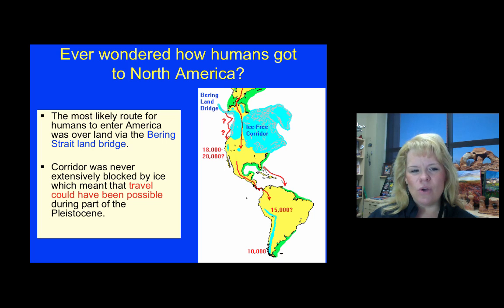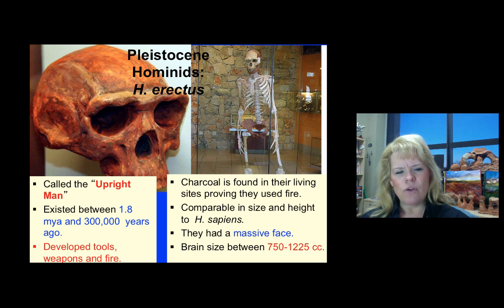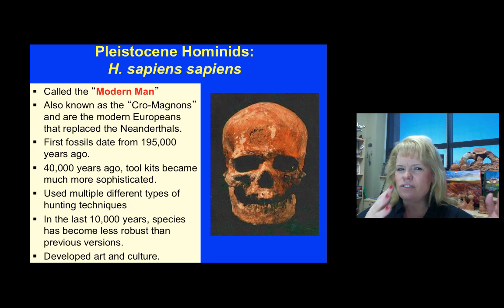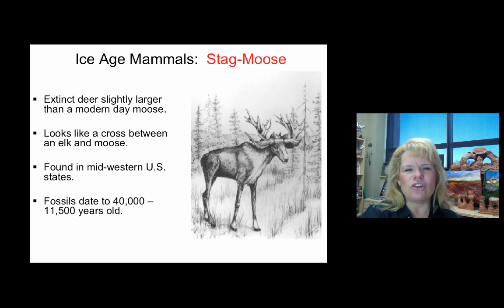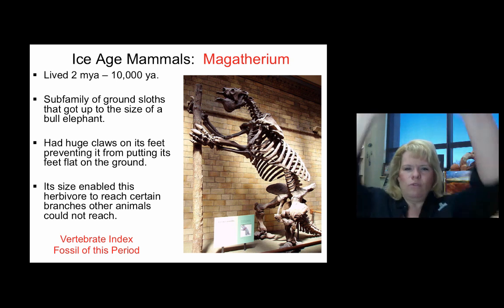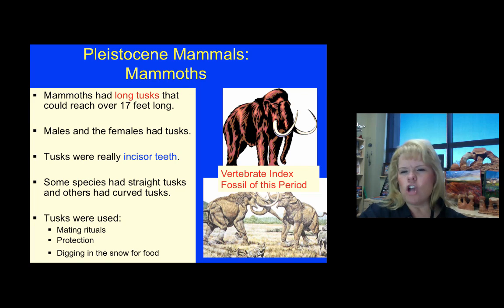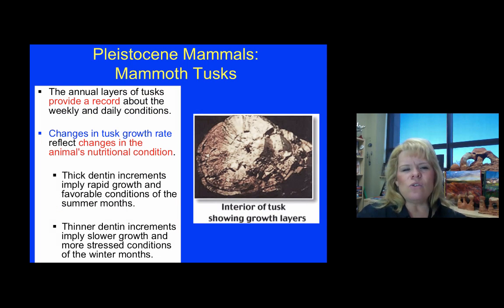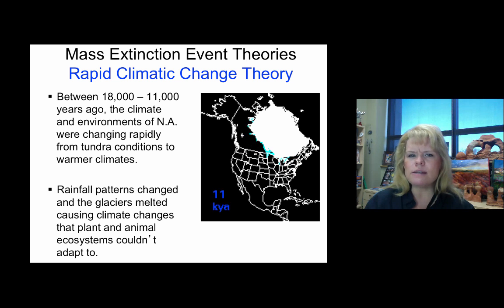Quaternary Lecture - Part II